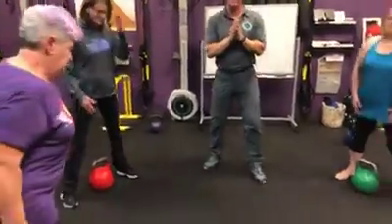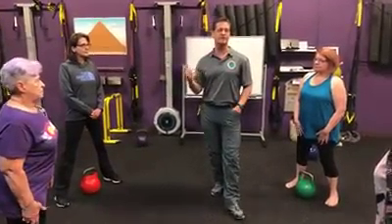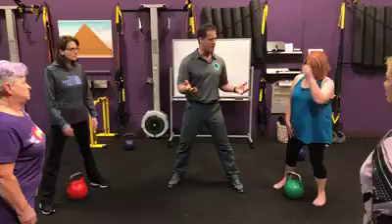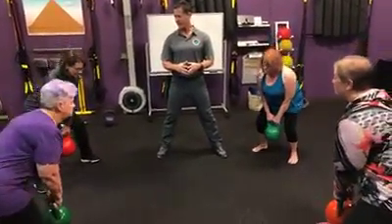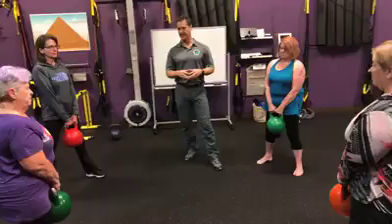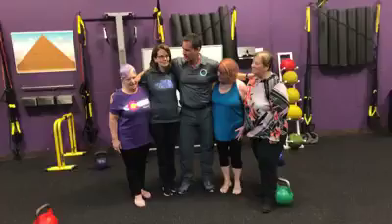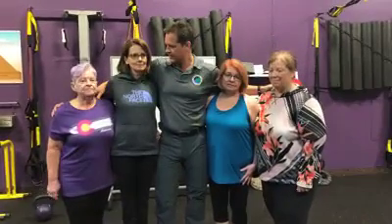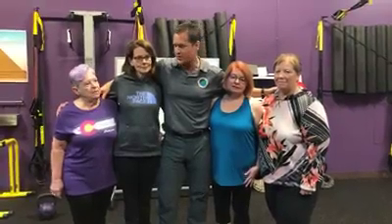Day 16 Improve Safety and Efficiency When Working Out